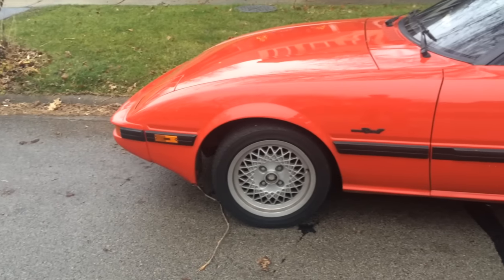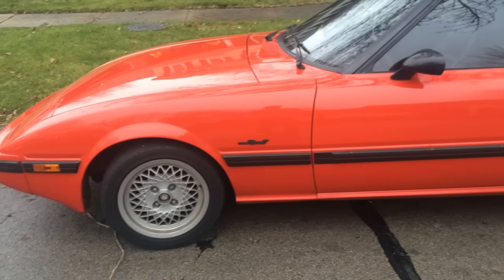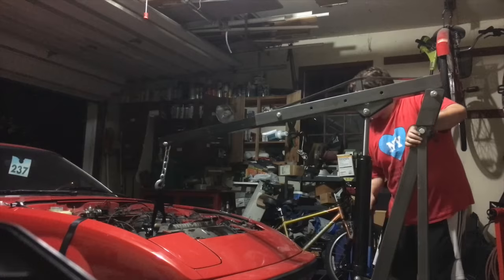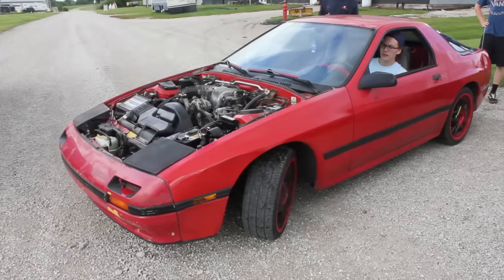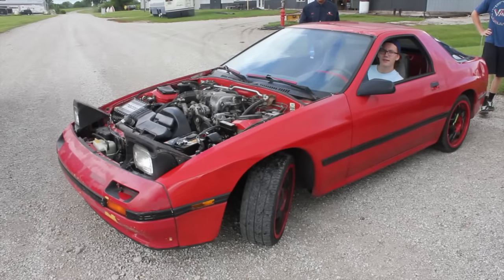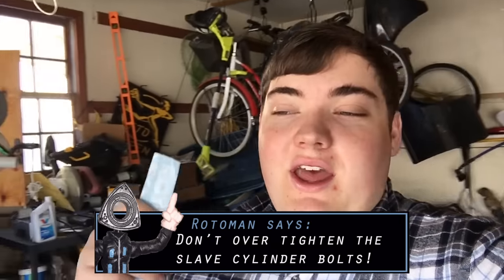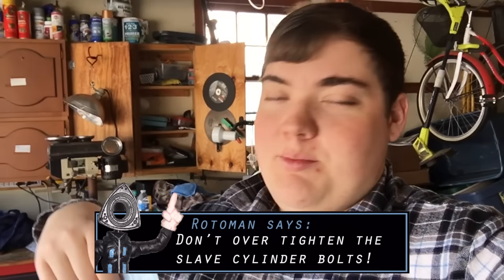Rotary Life Season 2 Update + Rotary Life Stickers!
Would you buy a Rotary Life Sticker? Let me Know!